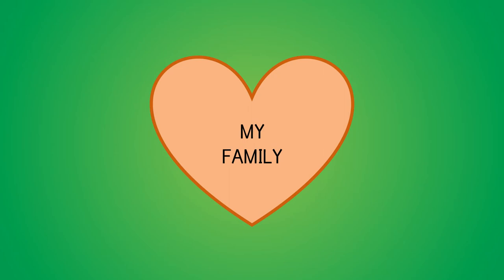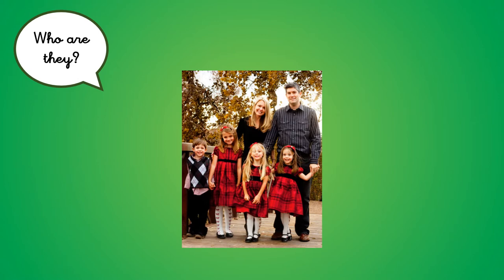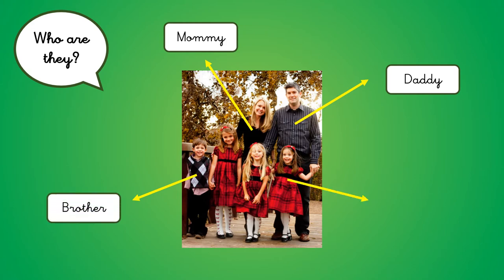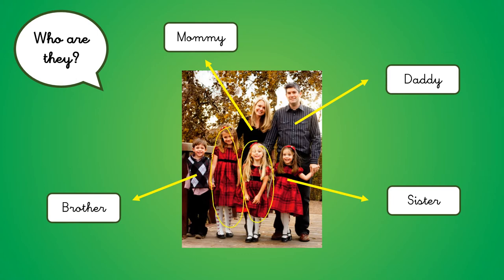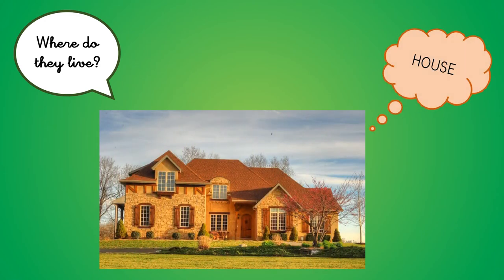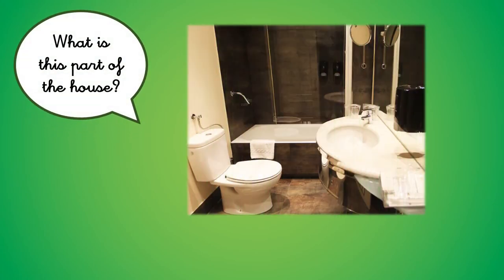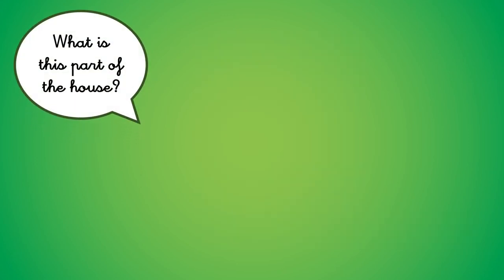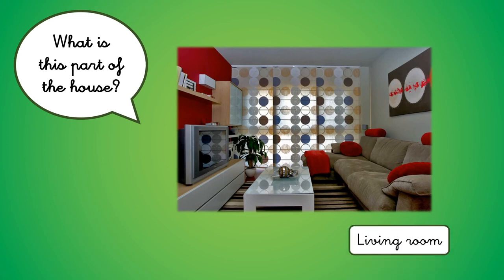VALDEBERNARDO 1ºEI English REVIEW Family and Parts of the house